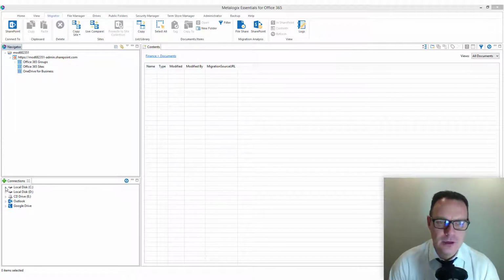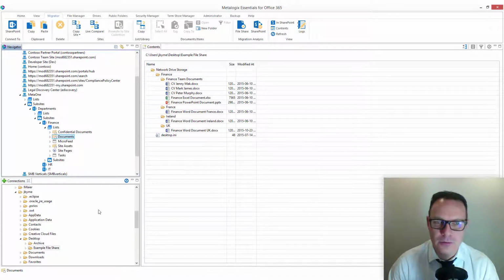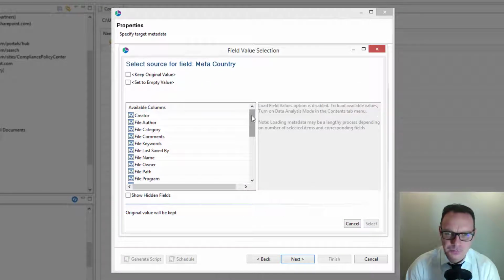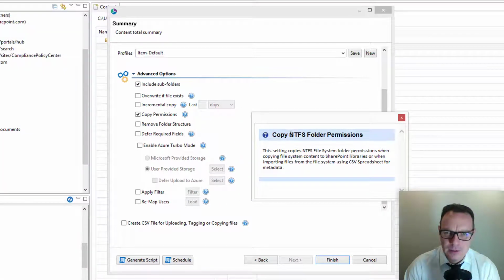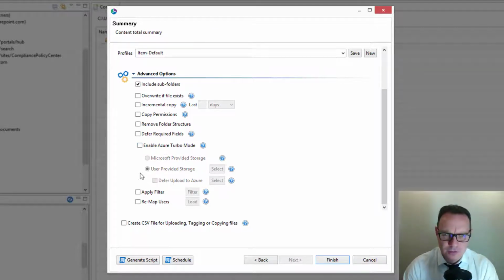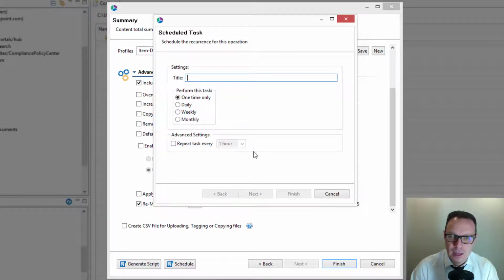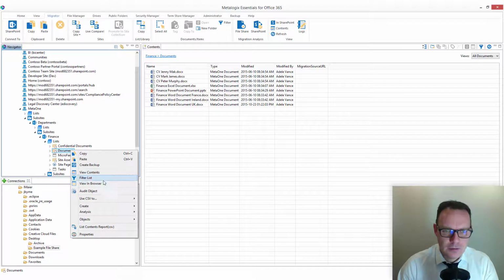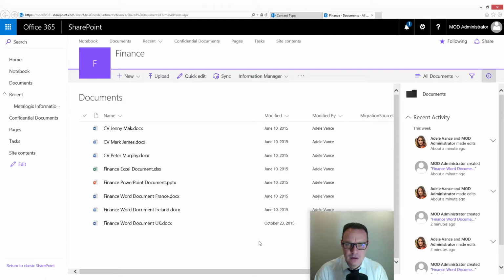Essentials for Office 365_ Migrating Fileshares